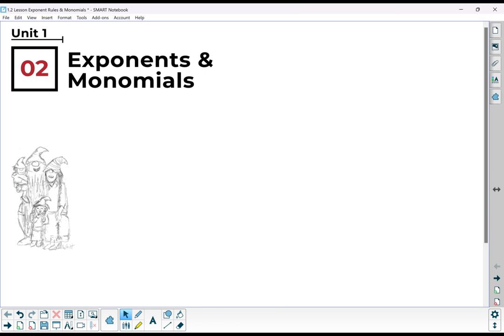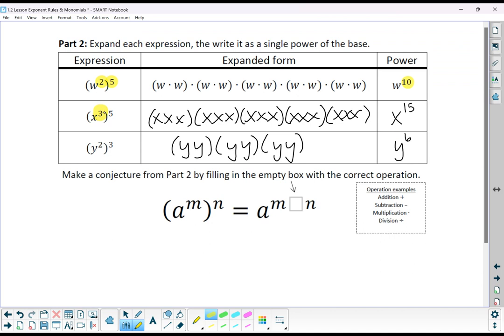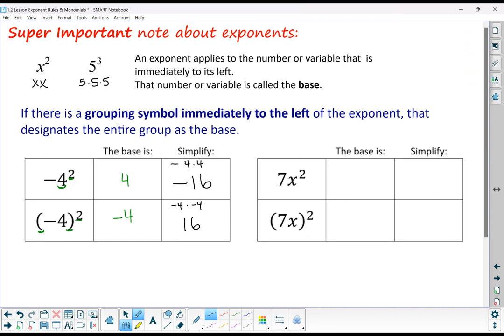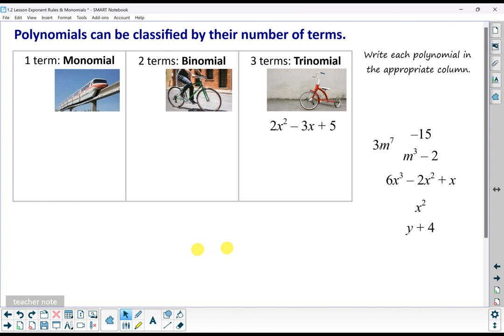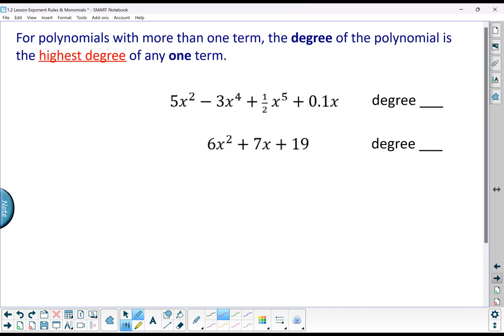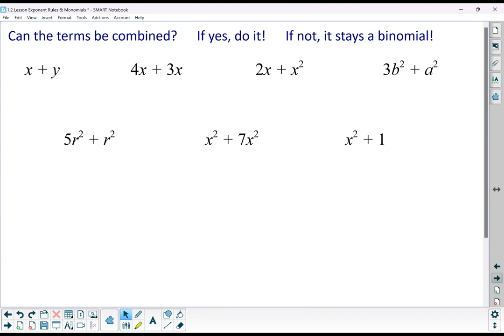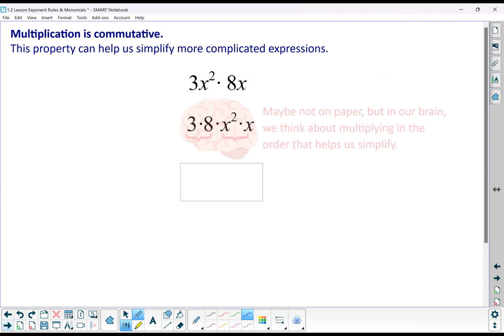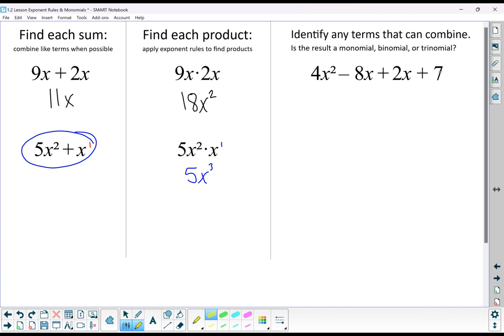Math 2: 1.2 Exponents & Monomials